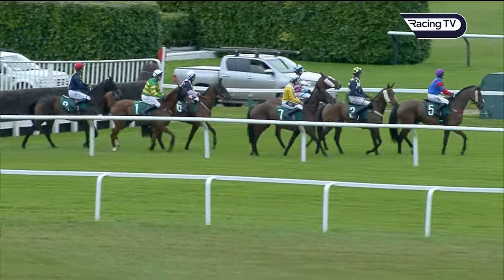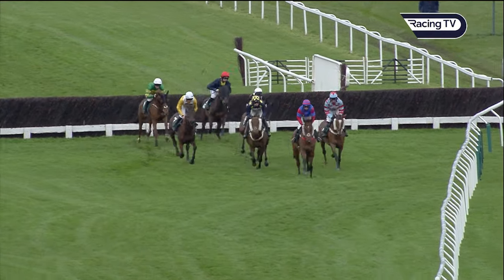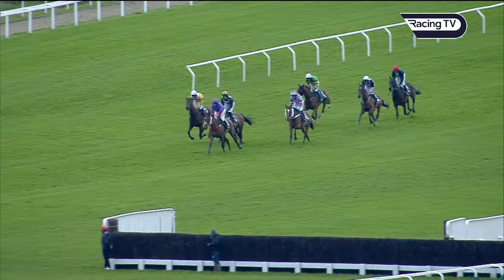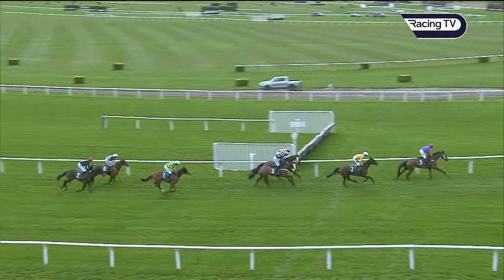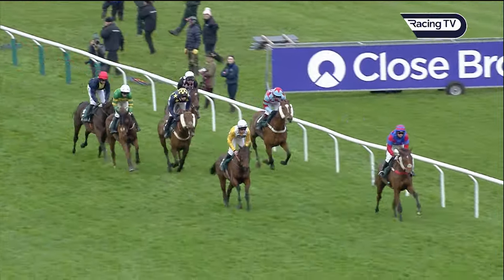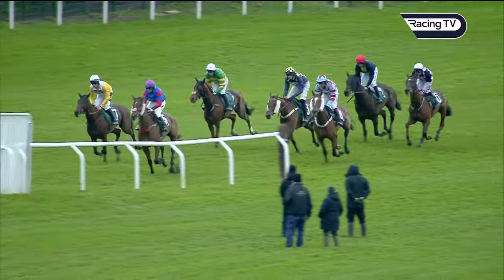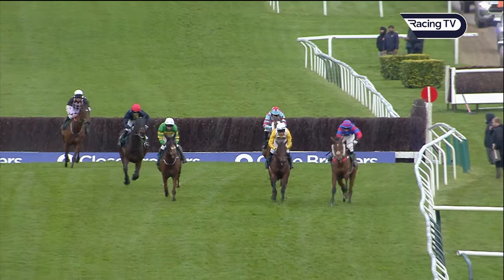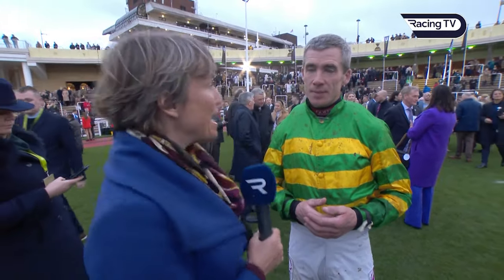CORBETTS CROSS outlines future Gold Cup claims with commanding National Hunt Chase win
The Emmet Mullins-trained Corbetts Cross (9-4) looks a Gold Cup contender of the future as he cruised to victory in the Maureen Mullins National Hunt Chase under Derek O'Connor.